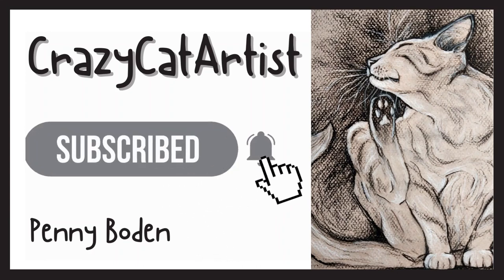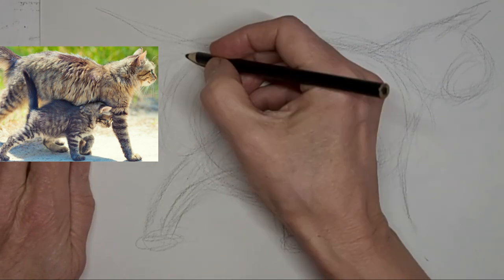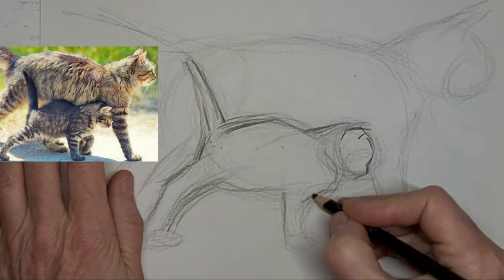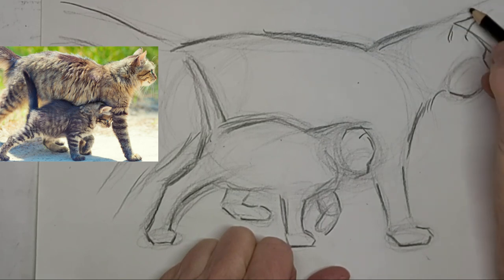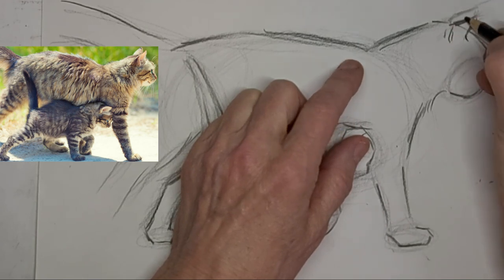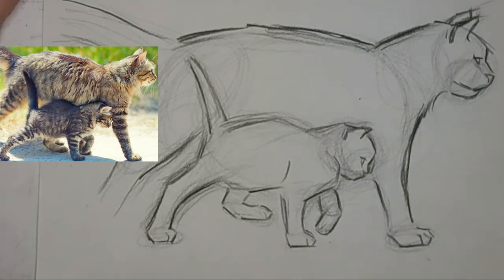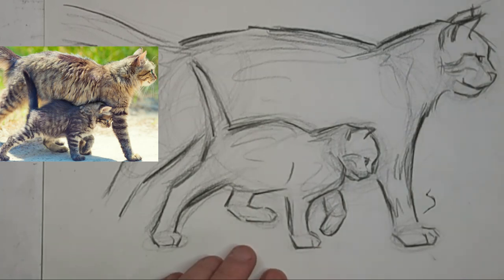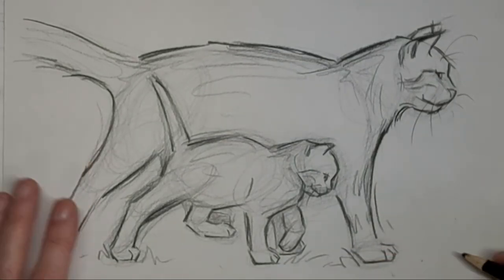How to Draw Mama Cat & Little Kitten, walking side view profile, tiny baby, simple sketch tutorial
Meow!!